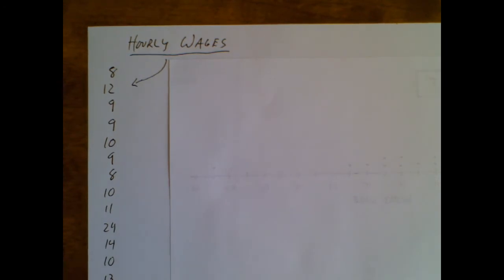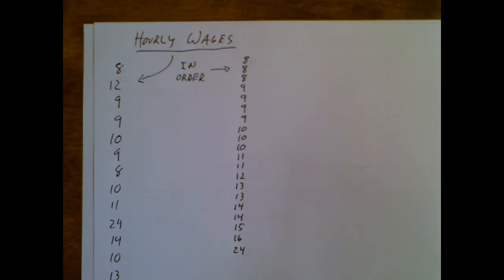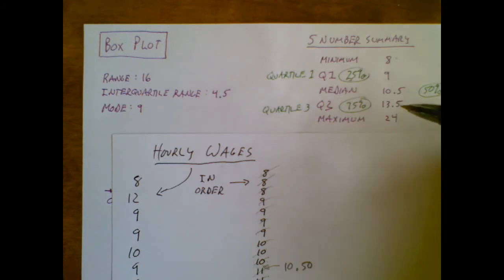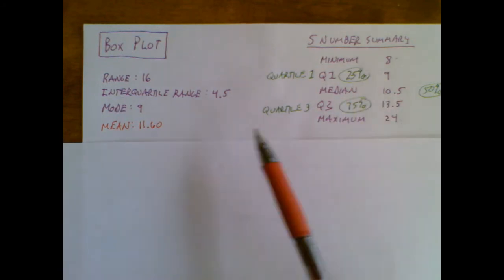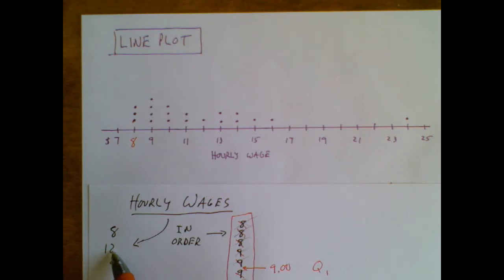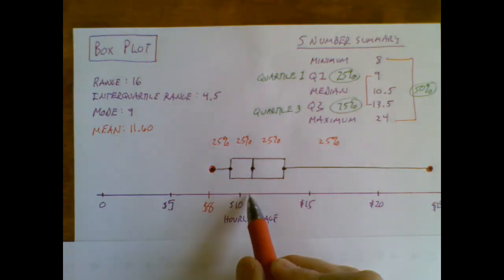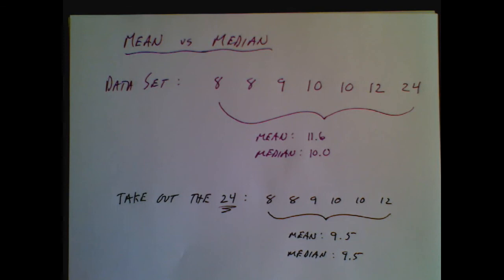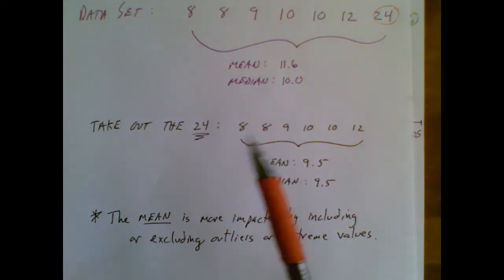Summarizing Single Variable Data